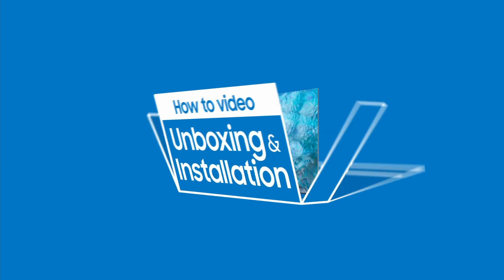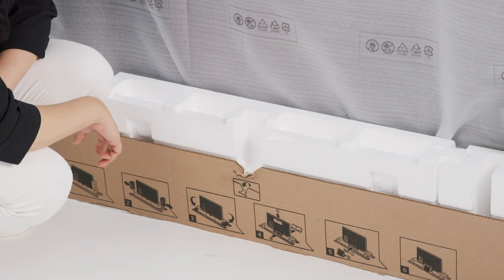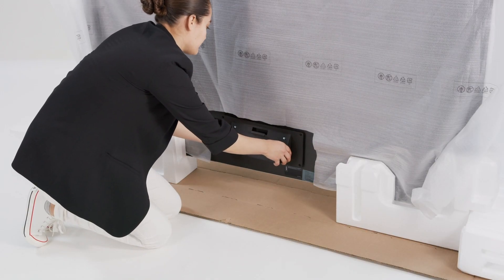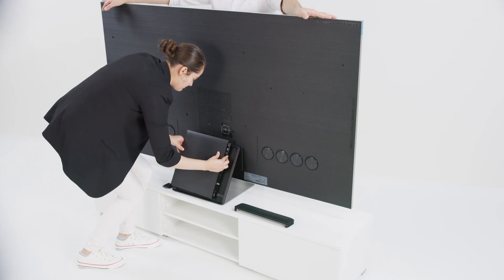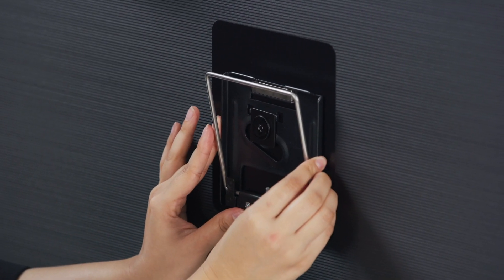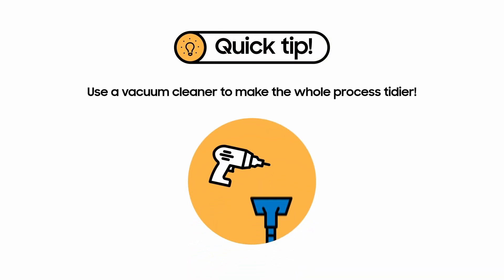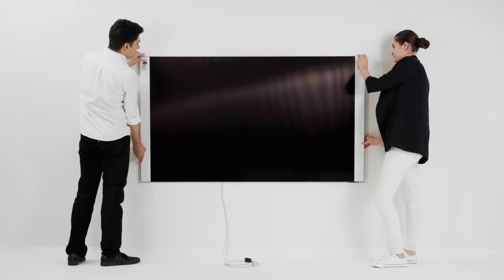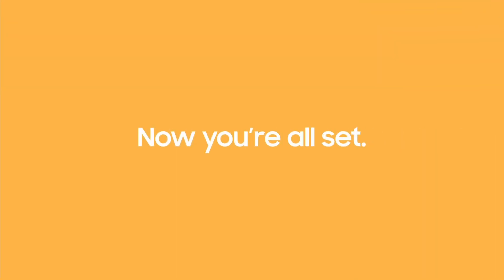How to unbox and install the Neo QLED | Samsung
Pro-tip #1 for unboxing the Neo QLED: Always place a rug below the box to protect your TV and flooring. Watch for more installation tips and how you can upcycle the cardboard packages into functional home items.